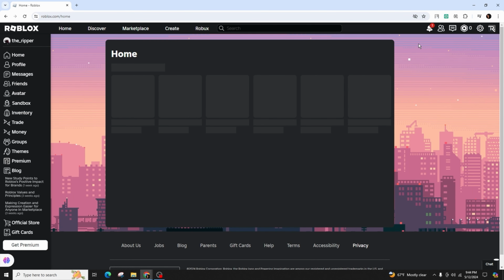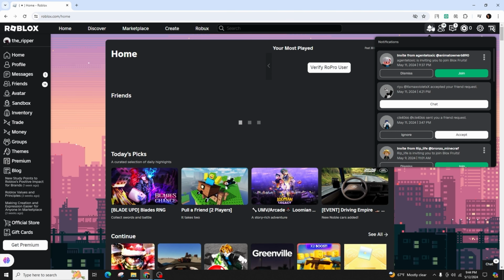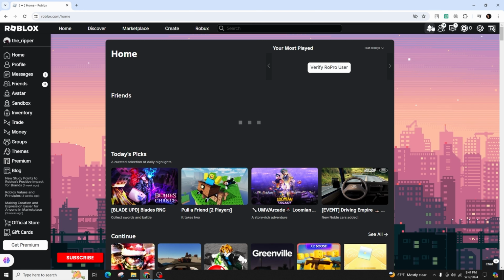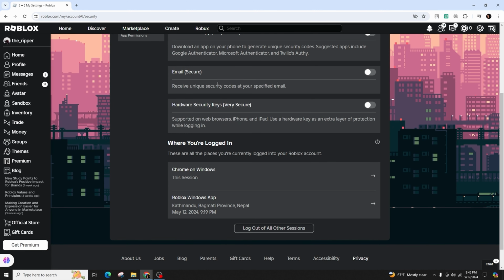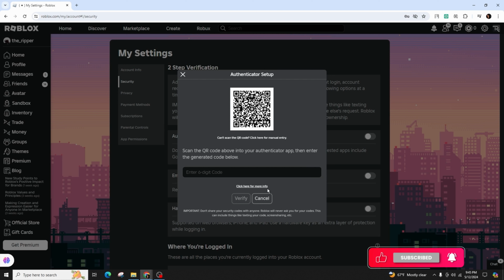How To Make a Backup Code in Roblox EASY Tutorial!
Tutorial On How To Make a Backup Code in Roblox [EASY Tutorial!]

👋 Welcome to Official Help Desk! In this video, we're going to show you how to create a backup code for your Roblox account. Backup codes are essential for ensuring you can always access your account, even if you lose access to your usual authentication methods.

🔑 Topics Covered:
1. **Understanding Backup Codes:** A brief overview of what backup codes are and why they are important.
2. **Accessing Security Settings:** How to navigate to the security settings in your Roblox account.
3. **Generating Backup Codes:** Step-by-step guide on how to generate and store your backup codes.
4. **Using Backup Codes:** Instructions on how to use a backup code if you can't access your account through usual methods.

🕒 Timestamps for Easy Navigation:
0:00 - Introduction
0:05 - What Are Backup Codes?
0:15 - Accessing Security Settings
0:30 - Generating Backup Codes
0:45 - Using Backup Codes